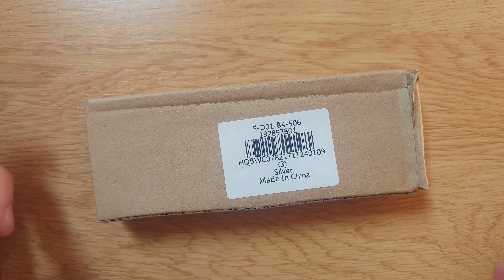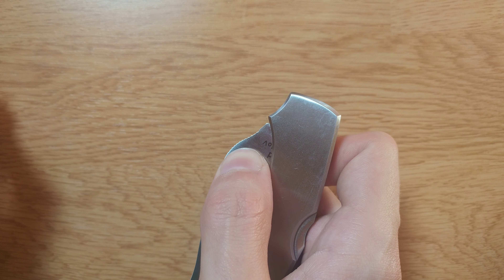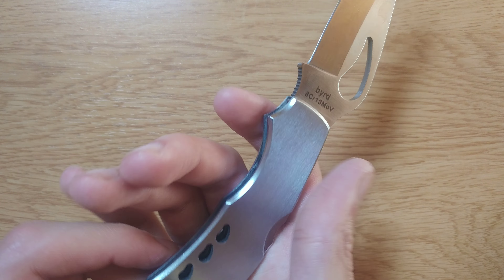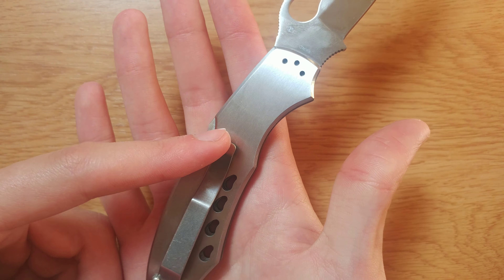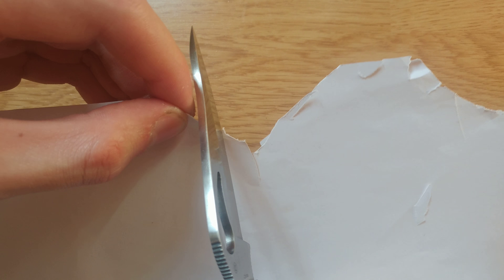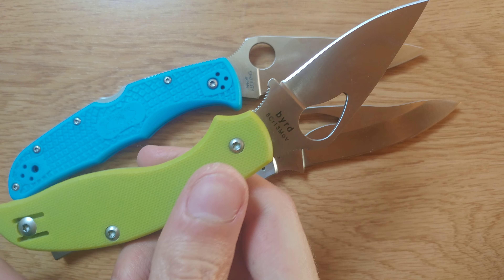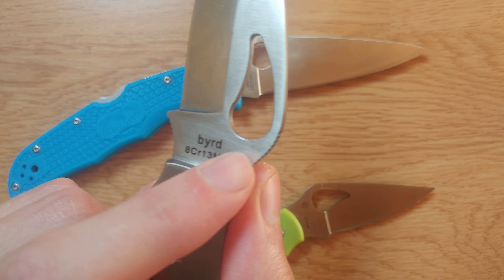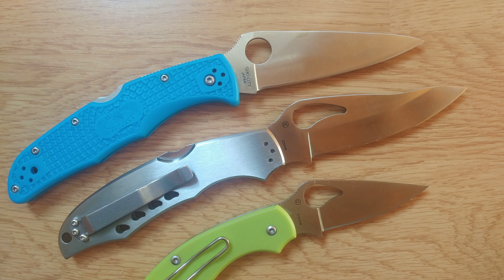Byrd Cara Cara (Brother Mid Lock) knife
Byrd/brother cara cara stainless steel knife in 8cr13mov.
The original MSRP was $35.95. So at the price of almost $15 it could be the same knife just sold by the chinese maker.